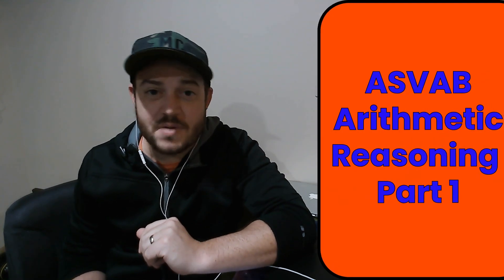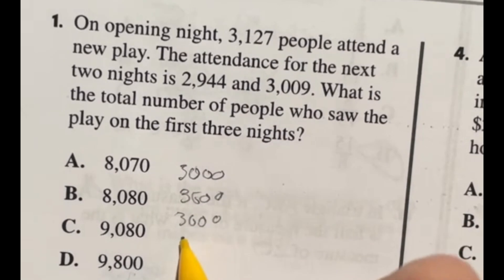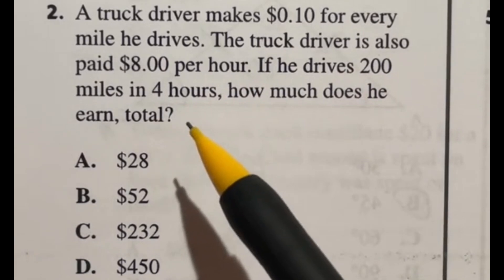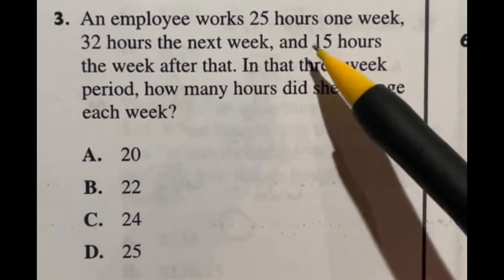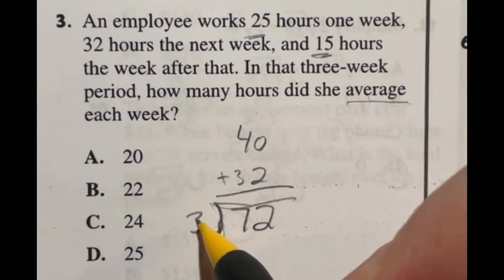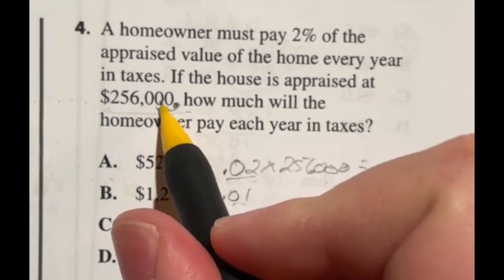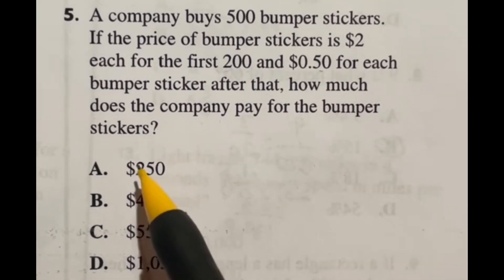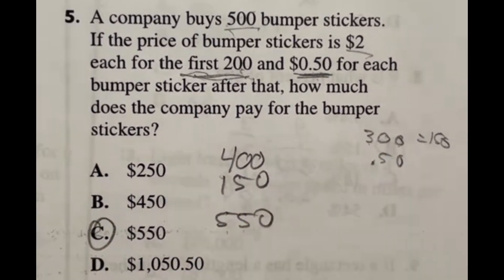Crush ASVAB Arithmetic Reasoning: Expert Tips and Solutions pt 1